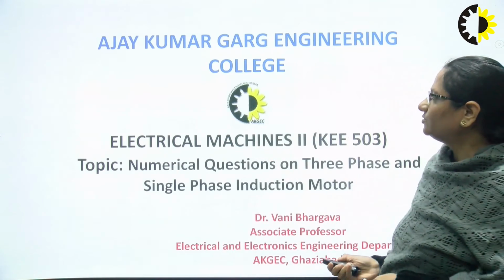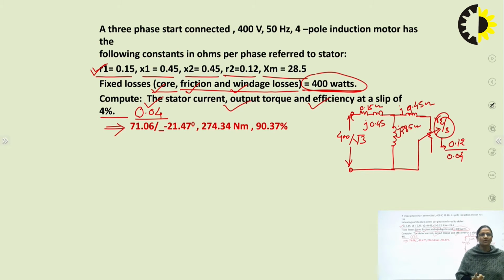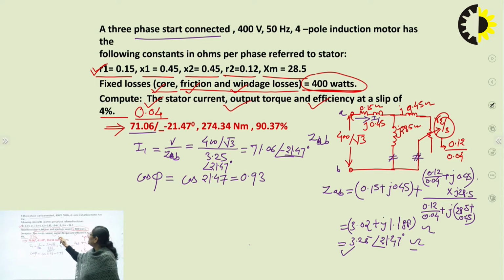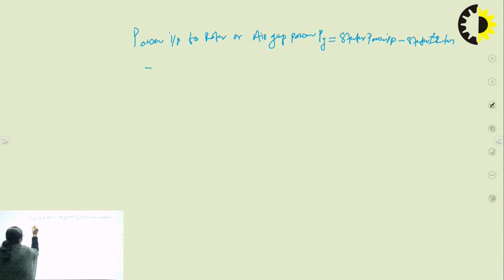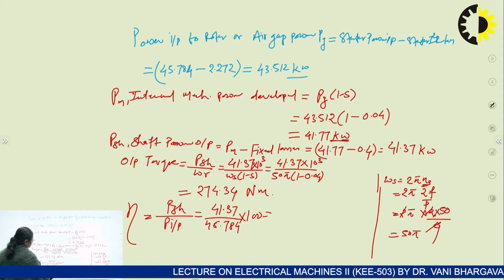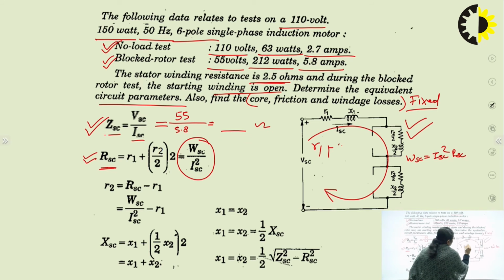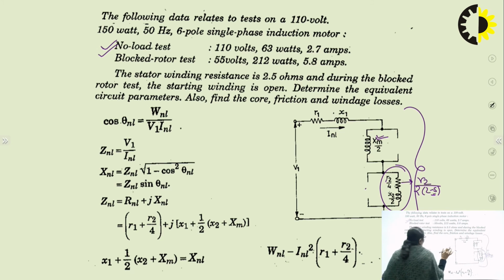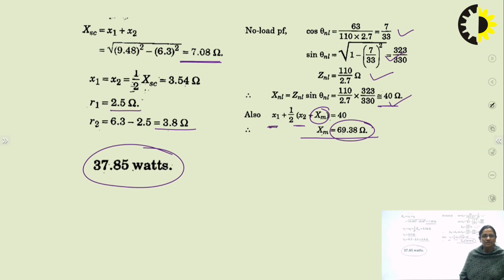''Numerical Questions on Three Phase and Single Phase Induction Motor'' ELECTRICAL MACHINES II Lectu